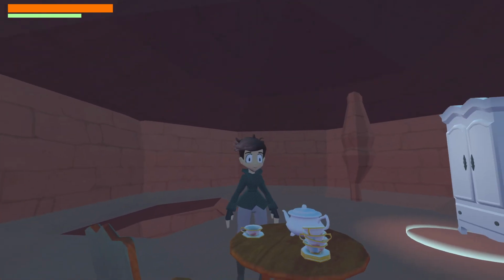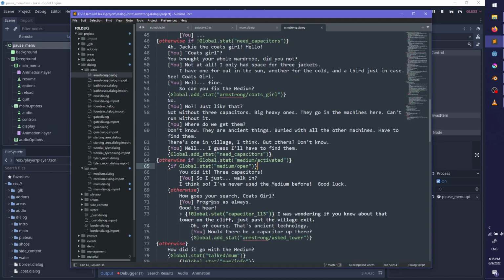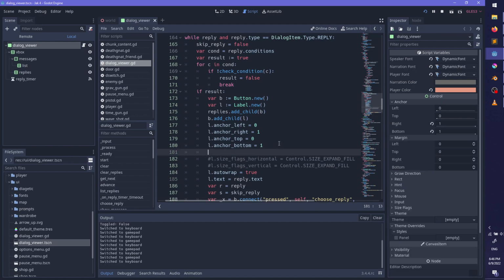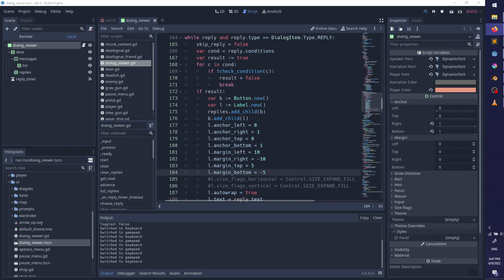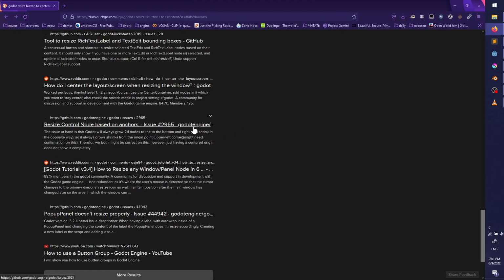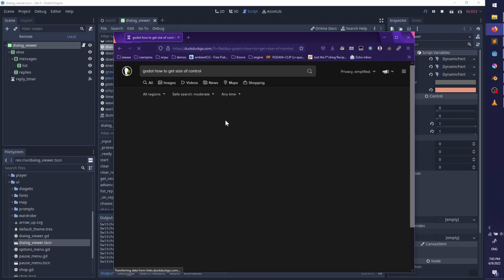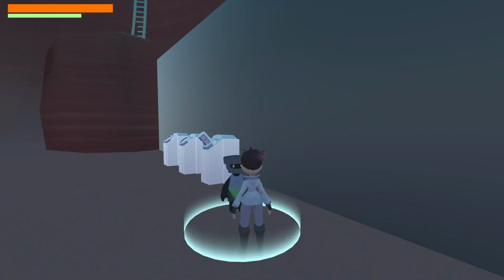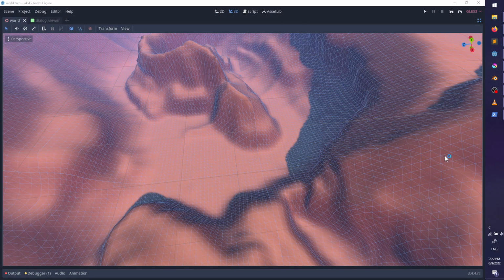I'm making Jak 4 [stream 62]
Made with the Godot engine!